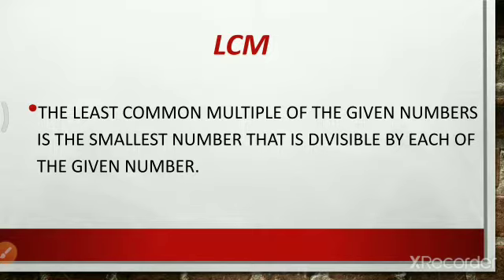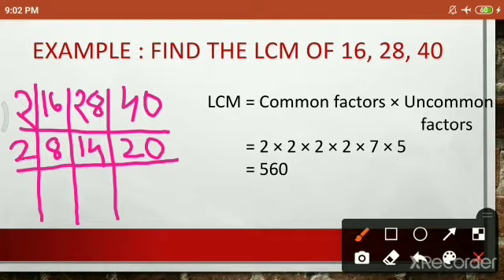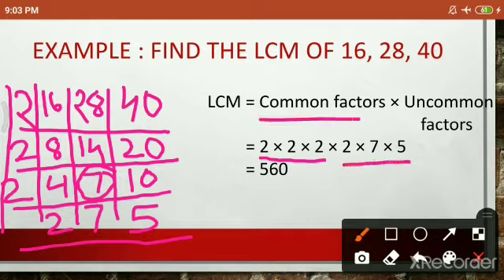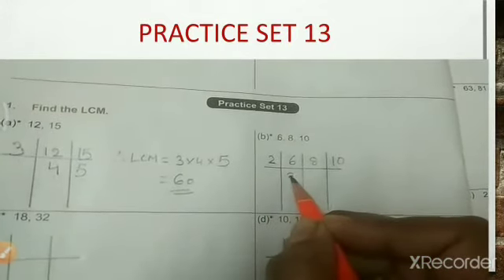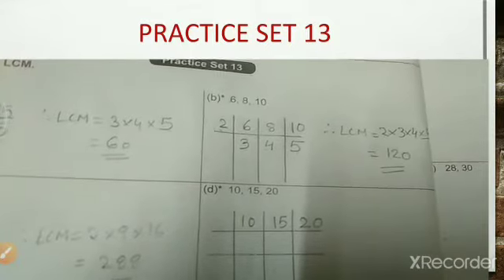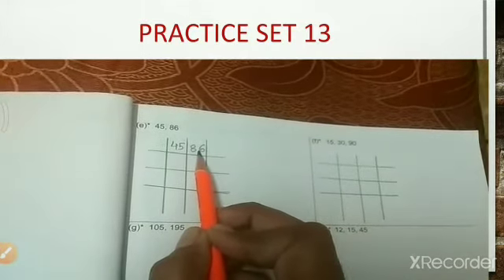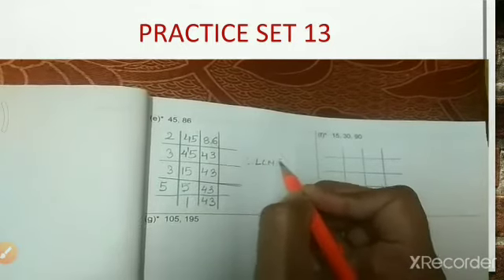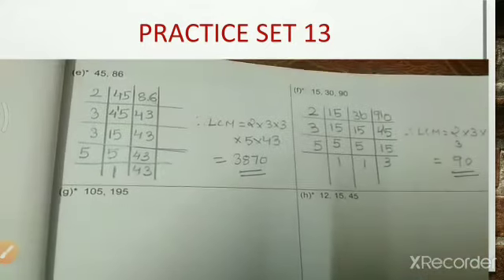Std : 7.Sub : Maths. Chp 3. HCF - LCM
Video on  HCF - LCM